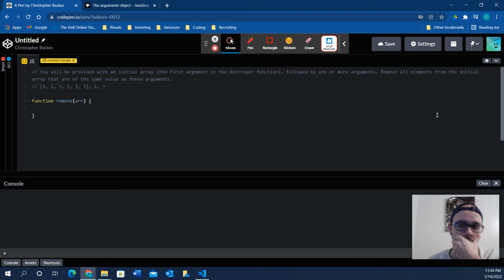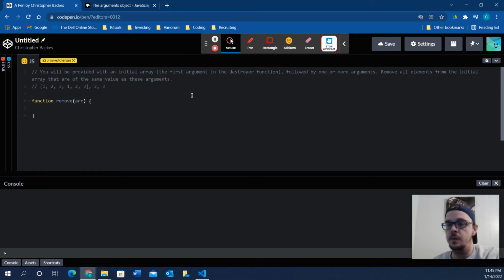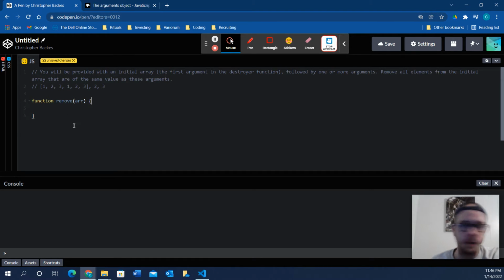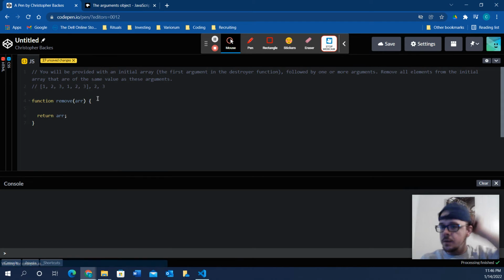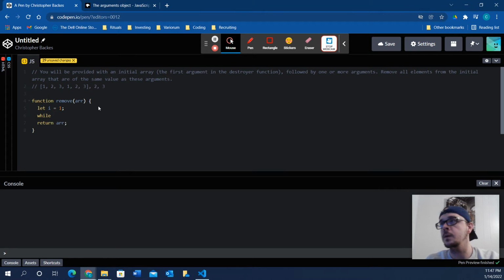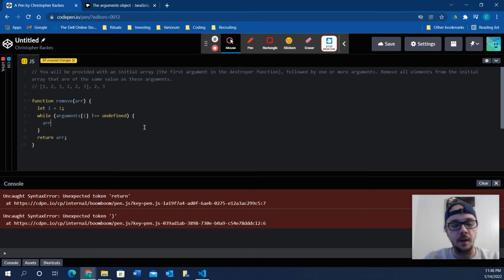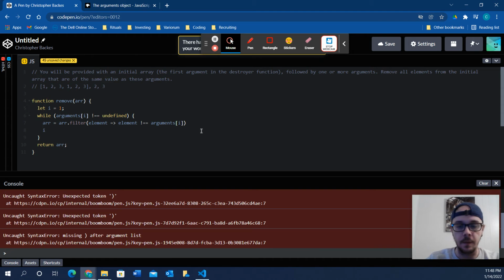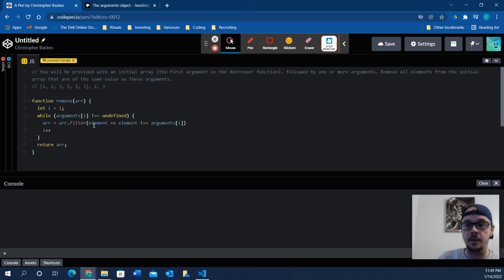Seek and Destroy Algorithm (the JavaScript Arguments object)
Simple algorithm from free code camp that helps introduce the arguments object.